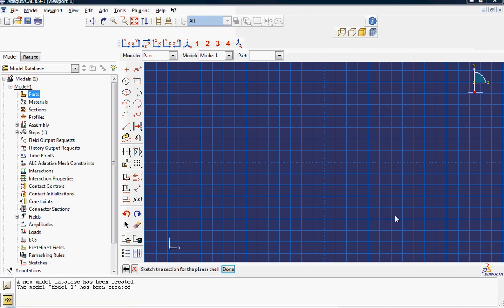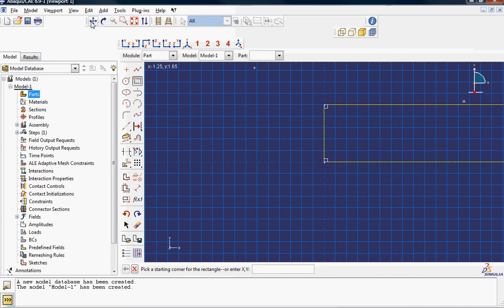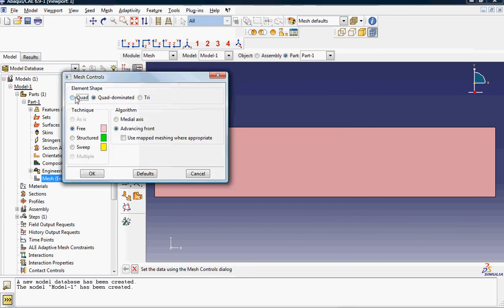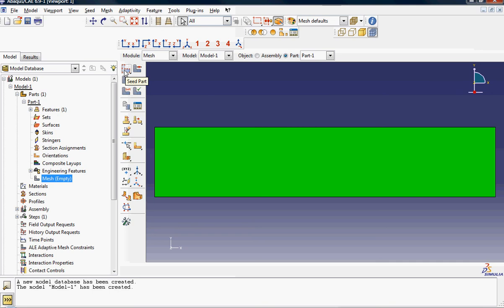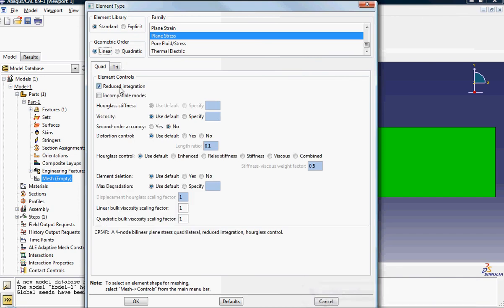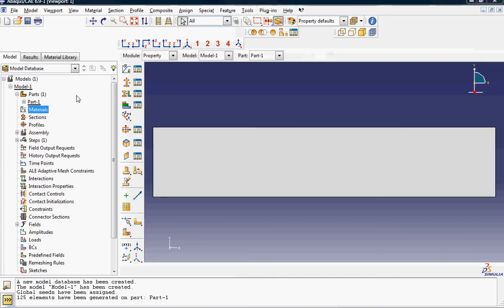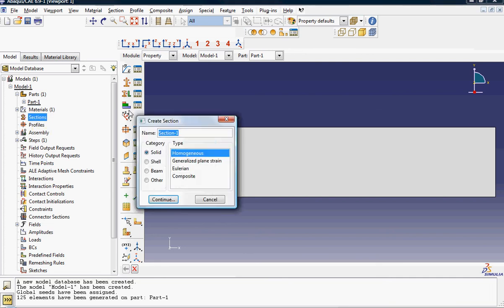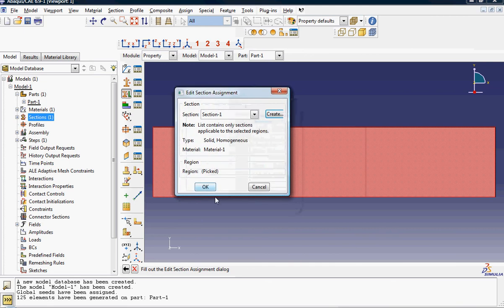Problem 1: Mesh, Material and Section